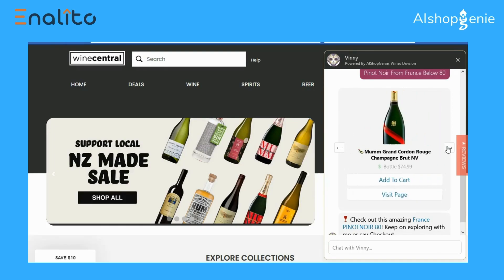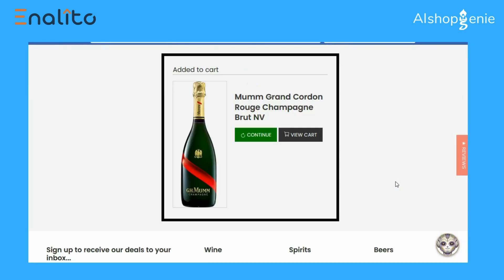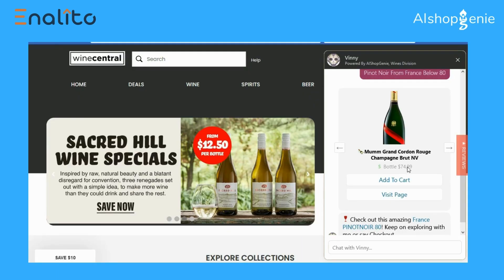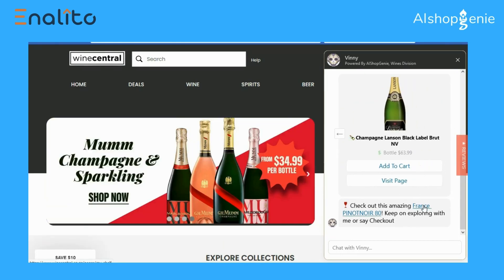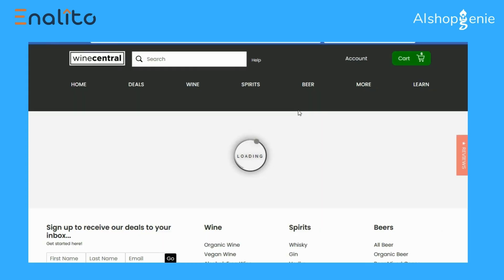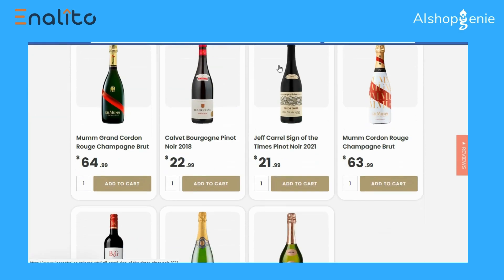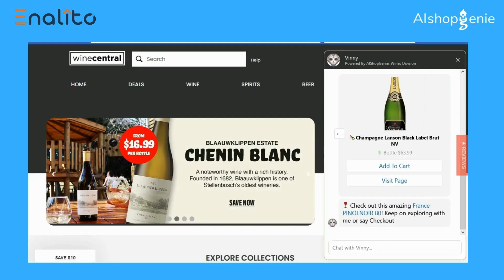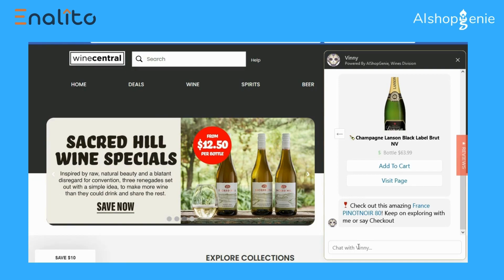Revolutionize Your Online Shopping Experience with AiShopGenie's Product Search Functionality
In this video, we delve into the incredible product search functionality of AiShopGenie, the most advanced ecommerce AI chat bot. Join us as we explore how AiShopGenie simplifies the online shopping journey, making it easier for customers to find exactly what they're looking for. From specifying product preferences to adding items to the cart with ease, AiShopGenie revolutionizes the way we shop online. Say goodbye to hours of sifting through irrelevant products and hello to a personalized shopping experience tailored to your preferences. Watch now and discover the future of ecommerce with AiShopGenie.